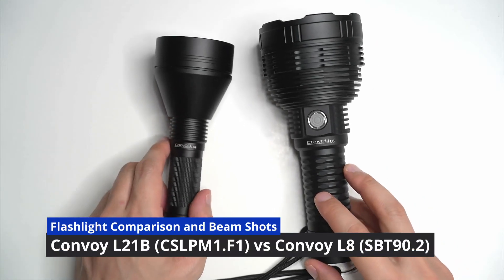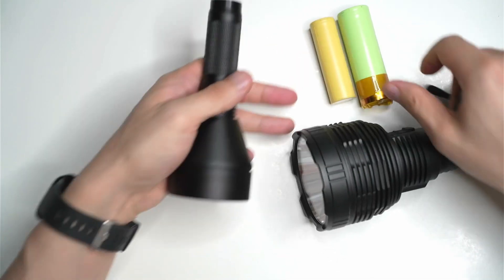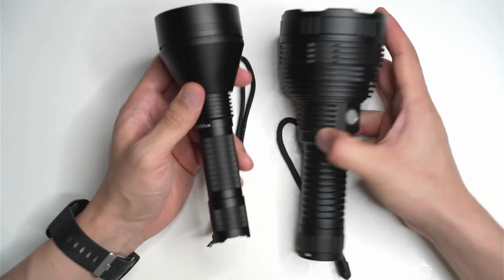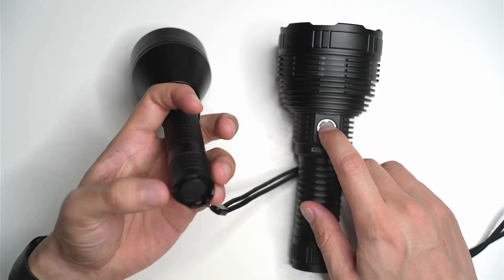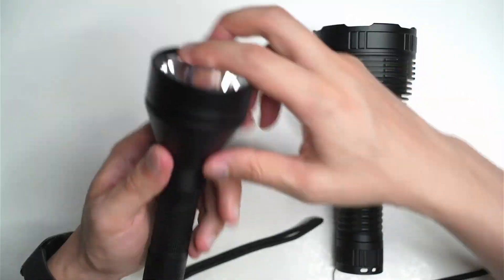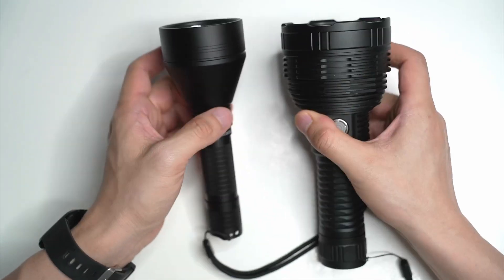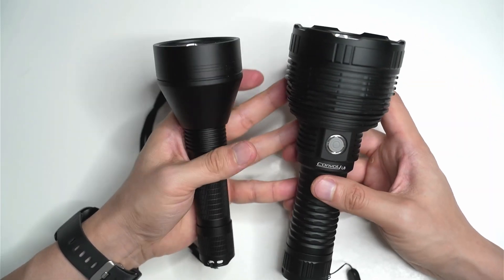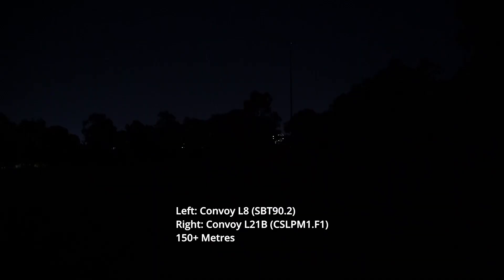Convoy L8 vs L21B: Battle Of The GIANTS! Which is more powerful?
In this video, I compare the Convoy L8 and the L21B. This is a frequently requested video that I finally got around to making. The L8 is brighter overall, but the L21B with CSLPM1.F1 throws further. It's almost imperceptible in the beam shots though. My light meter measured 1.66km throw for the L21B.